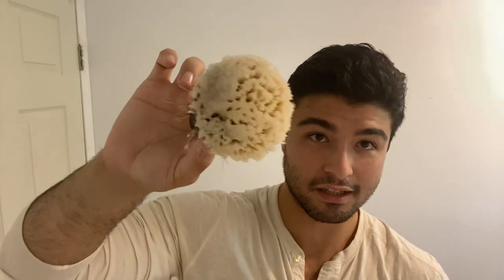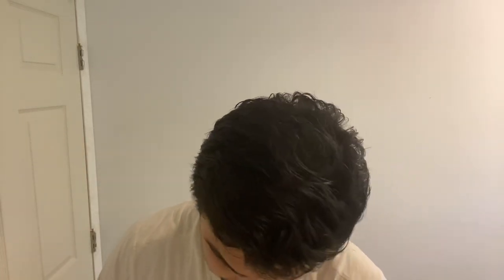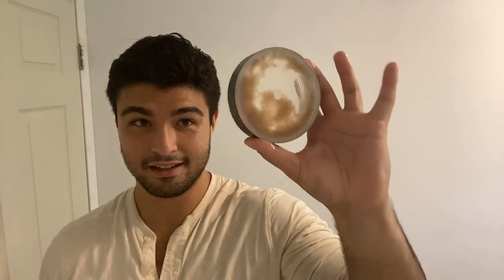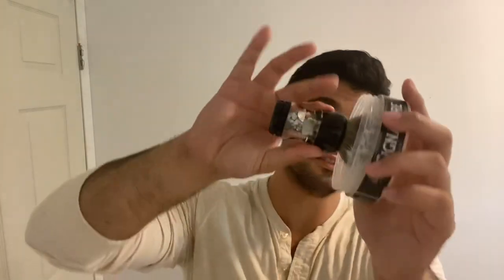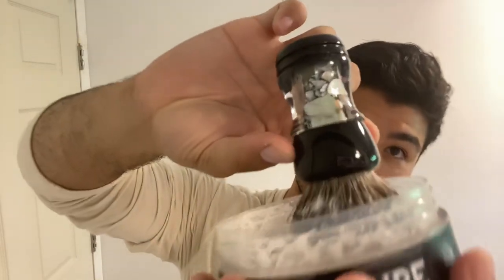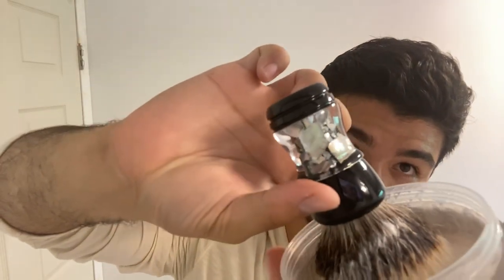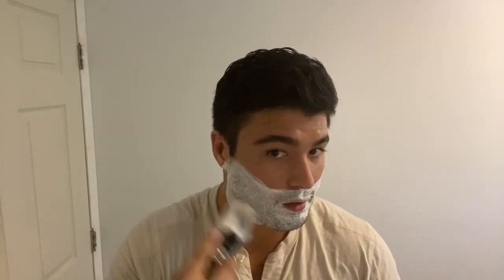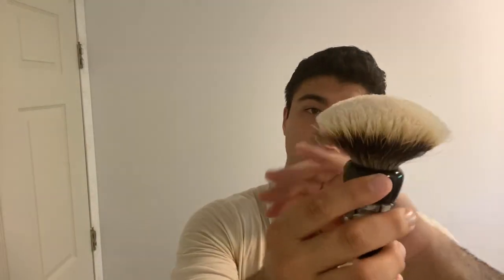TurnNShave Dark Angel Wing M1